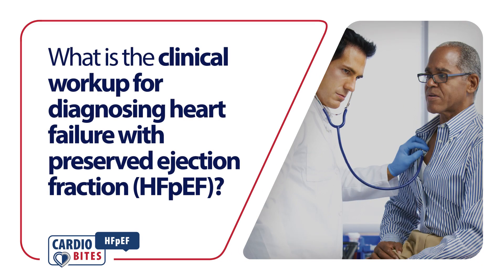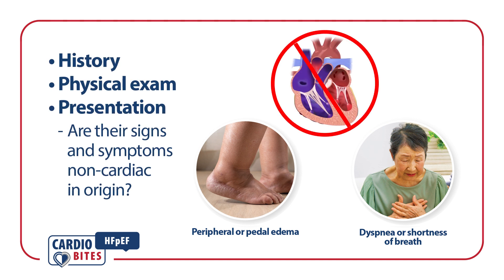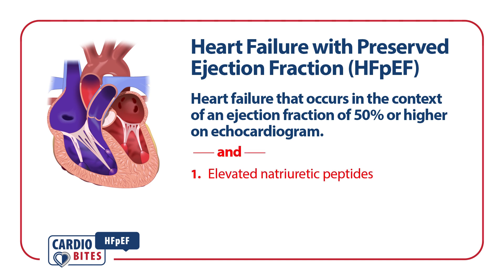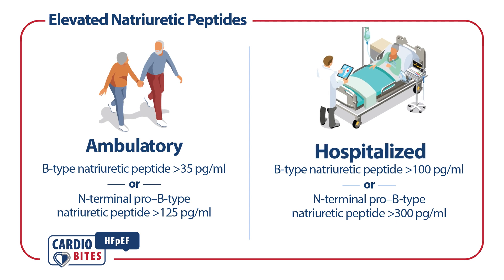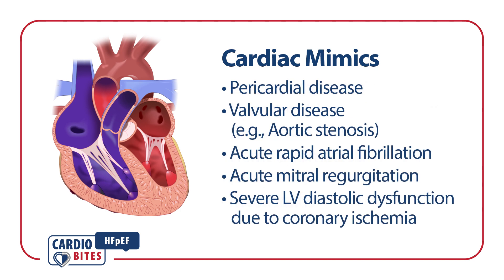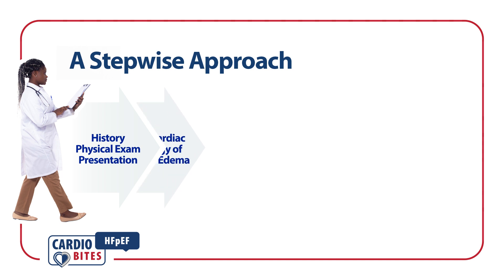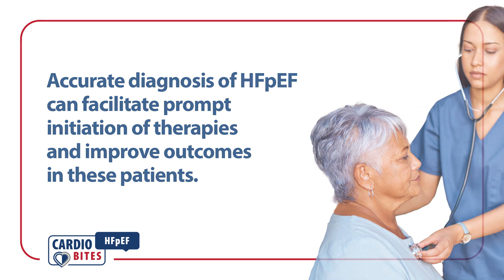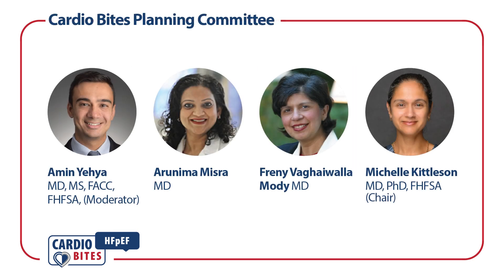What is the clinical workup for diagnosing heart failure with preserved ejection fraction (HFpEF)?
Heart failure with preserved ejection fraction or (HFpEF) is defined as the symptoms and/or signs of heart failure caused by structural/functional cardiac abnormalities. It also includes at least one of the following: elevated natriuretic peptides; or objective evidence of cardiogenic pulmonary or systemic congestion.  Learn more about the diagnosis and treatment of this challenging condition.